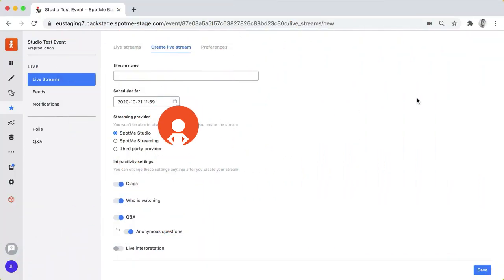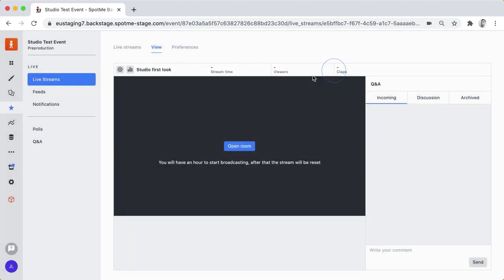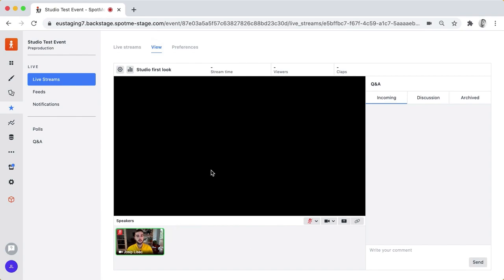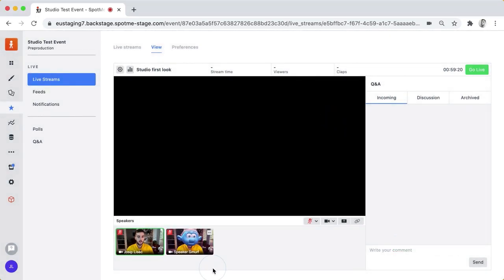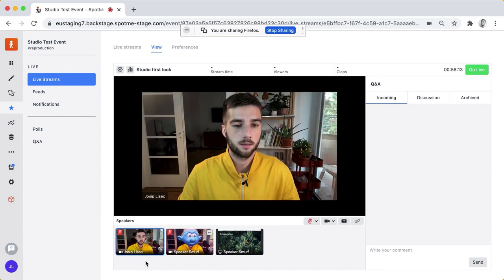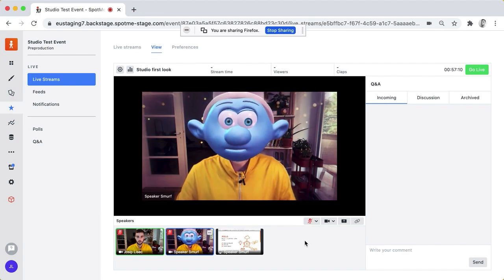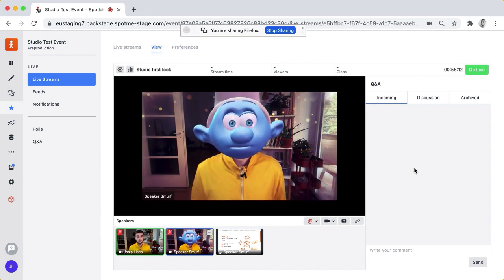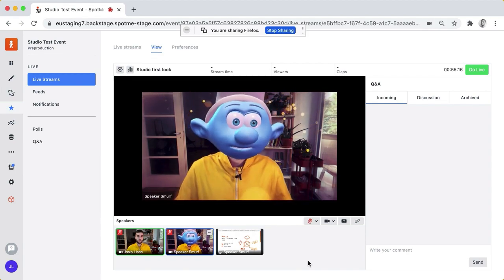FIRST LOOK at the SpotMe Studio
We take an exclusive first look at SpotMe's up-and-coming feature 🥁 SpotMe Studio 💥

With SpotMe Studio we are bringing together video conferencing, live video production and live interactivity all into a single place.

📅 AGENDA

00:00 Intro
00:40 Creating a Studio room
01:22 Room overview
03:00 Speaker experience
05:19 Release details
05:40 Coming soon
07:05 Closing

🔔 THE WEEKLY SHOW
Sign up for The Weekly Show on SpotMe's platform and tune in every Thursday to ask questions and get freshest news in eventtech virtualevents and digitalmarketing

⚠️ LEGAL TEAM MADE US WRITE THIS
This video contains forward-looking statements. Please do not rely solely on this information to make purchasing decisions. The development, release and timing of any products, features or functions remain at sole discretion of SpotMe, and are subject to change.

✨ ABOUT US
SpotMe connects companies with their customers, employees and prospects with our engagement platform for in-person, virtual and hybrid events.